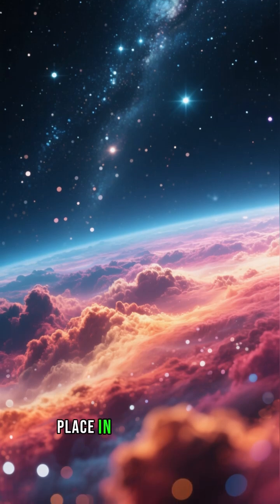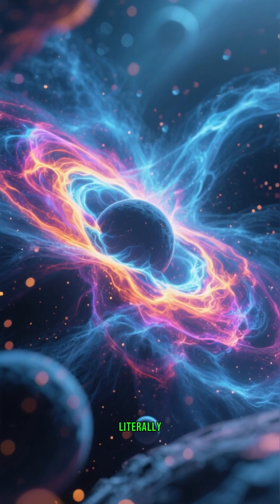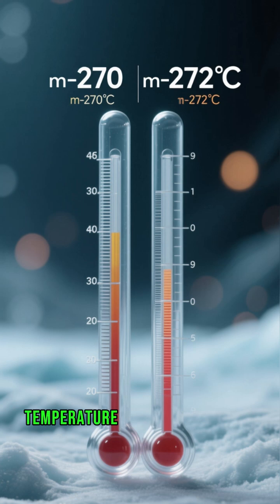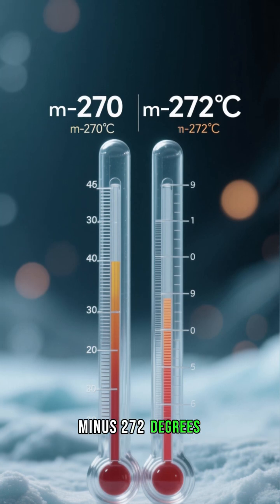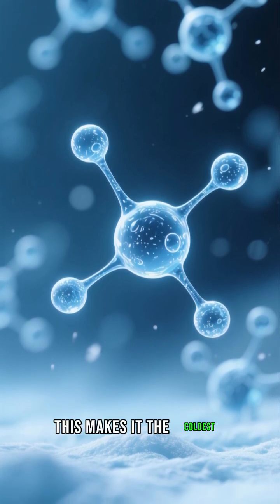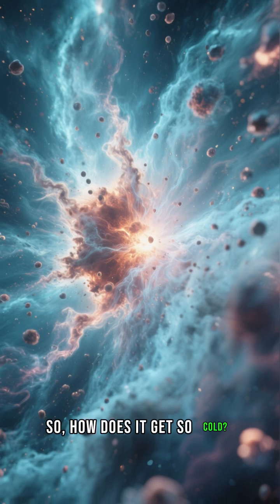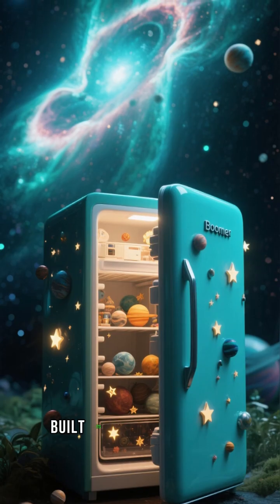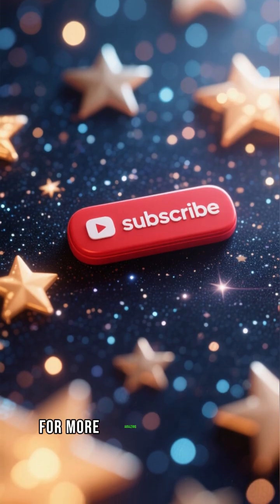The Coldest Place Ever Discovered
Where is the coldest place in the universe? It's not on Earth
The universe created a fridge colder than science labs on Earth.
Here's the fact: The Boomerang Nebula is -272°C — colder than empty space.